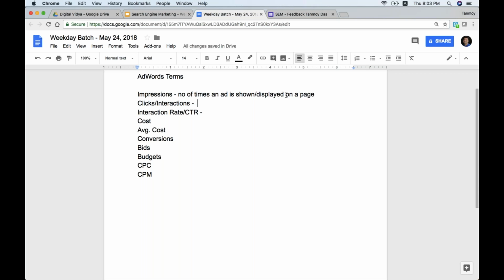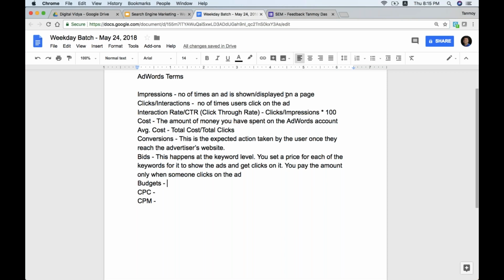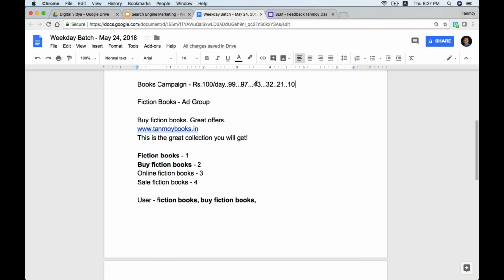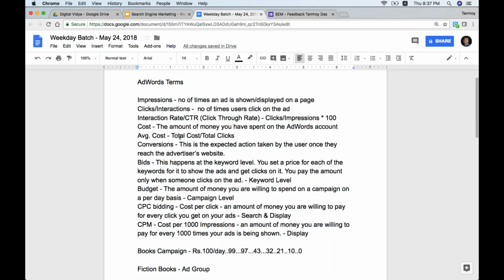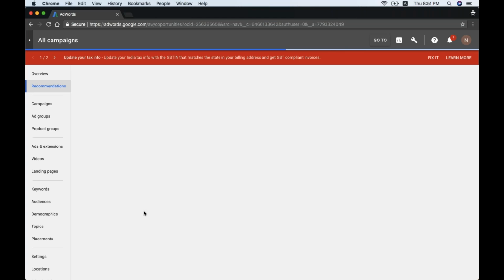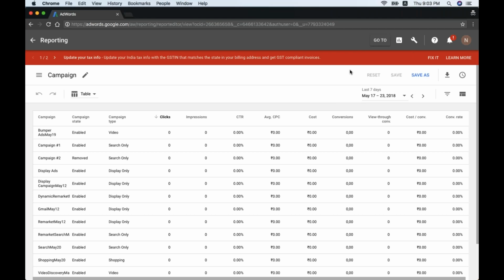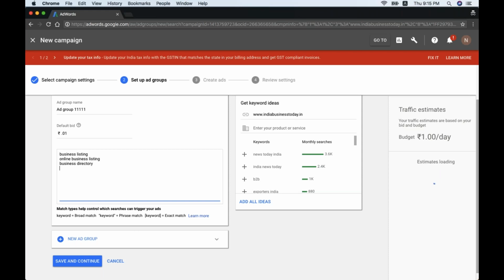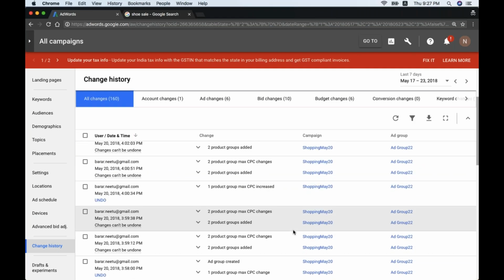2018 05 24 19 56 SEM By Tanmoy Das 22nd May 14th Jun Weekday